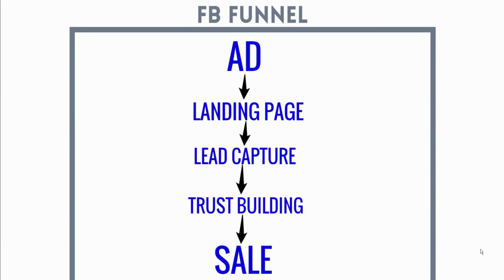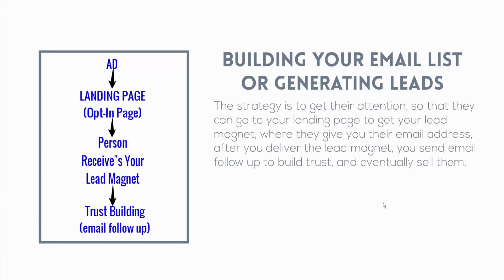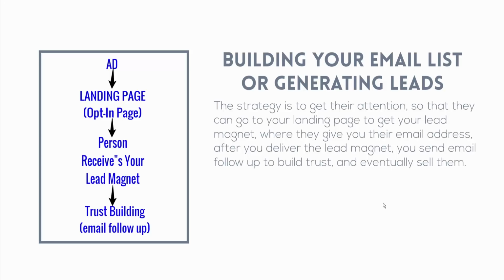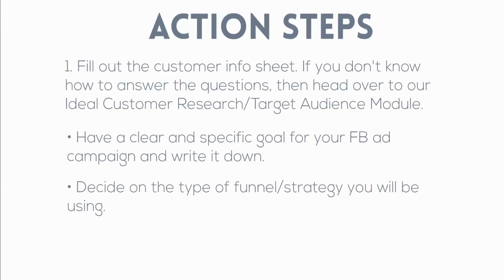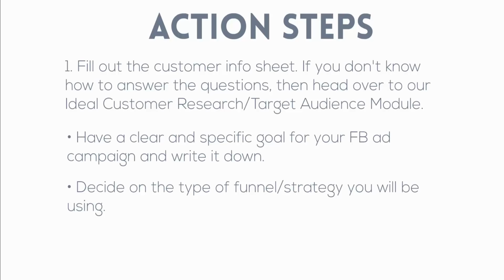Facebook Ad Strategy